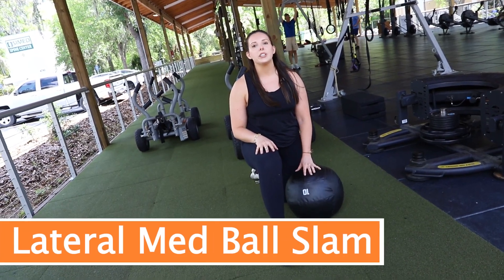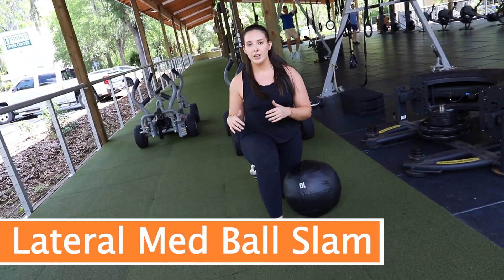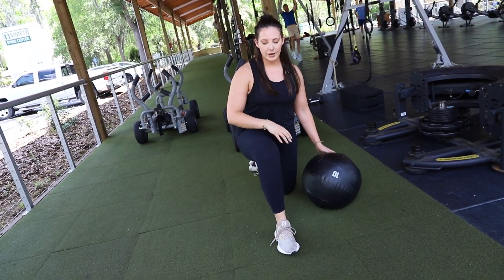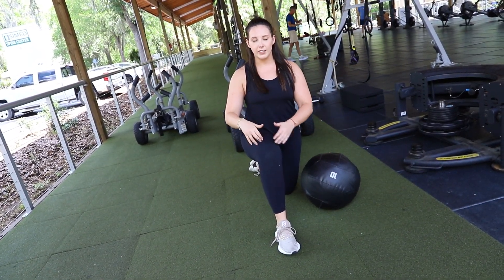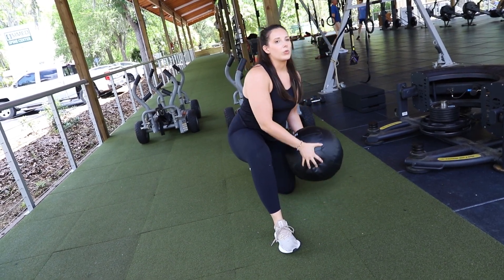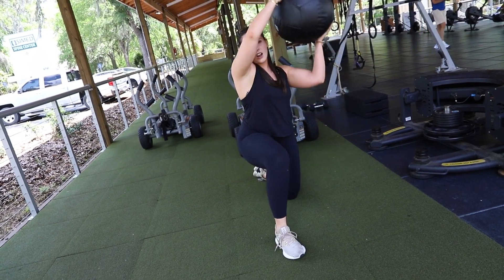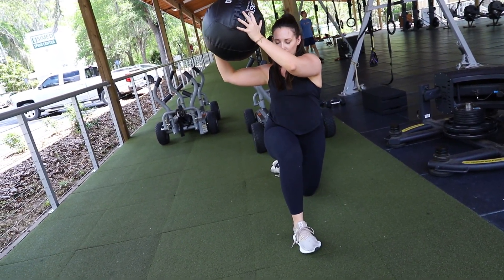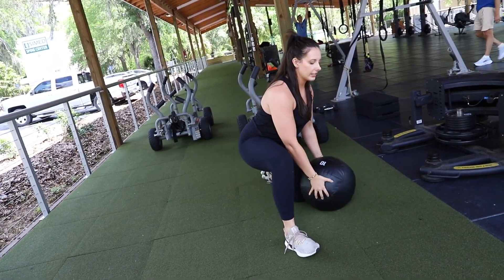Try This Variation of a Medicine Ball Slam by Incorporating A Lunge and Twist to Work Your Core!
Echo by GHF is Gainesville Health & Fitness's outdoor fitness facility located at GHF Main Center. The facility is used for a variety of classes as well as offering ample space for members and guests to workout on their own using a myriad of equipment.

The Echo facility offerings range from kettlebells to sleds that can be loaded with weight and offer various levels of resistance to bring new levels of intensity to your workout.

In this video, Paula will show you a variation of a ball slam that you can incorporate into your outdoor workout next time you visit GHF!

About Gainesville Health & Fitness

Gainesville Health & Fitness (GHF) is an internationally recognized fitness company with three gym locations in Gainesville and two outpatient orthopedic rehab centers located inside GHF. With over 115,000 sq. ft. of space, customers have the greatest access to healthandwellness.

Gainesville Health & Fitness opened its doors in 1978 with founder and owner Joe Cirulli as the visionary leader. GHF has revolutionized the fitness industry with a customer experience that is culture-driven and designed to help others unleash their fullest potential. GHF offers more exercise classes, more fitness choices and more variety than any other gym with the most advanced programs available in the entire U.S. Boutique services, personaltraining, TRIBE Team Training, Pilates, CrossFit, X-Force Body, AMP'D 45 and Recover & Restore (R&R), make it convenient for customers to specialize their fitness. And, with a culture of service and an esteemed reputation, they experience growth and transformation faster than anywhere else.

1. We Want To Be In Gainesville. Our Motto: Live Life Local.

We have been approached so many times over the years to bring GHF to other cities across the country. However, our commitment is to gainesvillefl and helping make this community a vibrant, cool, healthy place to live, work, and play. We choose to devote all of our resources, staff, and innovation to gnv instead of taking those assets elsewhere.

2. Developing Leaders. For GHF & The Community.

Part of the GHF culture is to develop leaders. What does this mean for our community? We take young talent and give them opportunities to learn, grow, and practice leadership qualities over the course of their employment here. Many of our former employees stay in Gainesville to pursue careers and tell us how much their experience has influenced their performance and advancement. Keeping talent in Gainesville is a worthy initiative.

3. Continuous Improvement. Investing Locally.

4. Enculturation. The Voice Of The Employee.

We embrace a major employee initiative that is unique and differentiating called Enculturation. It is a comprehensive system for the employee and the company to hear the voice of the employee for continuous improvement.  We hired a brand consultant to guide us through this process and selected a GHF employee as the champion to drive the initiative.